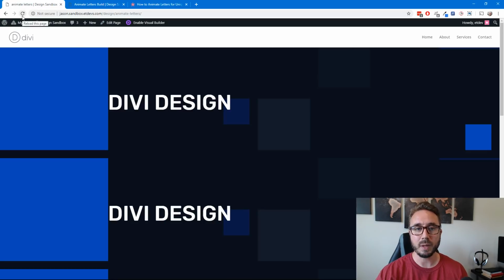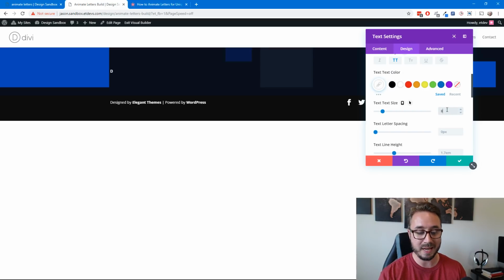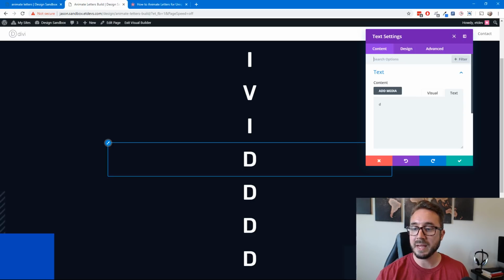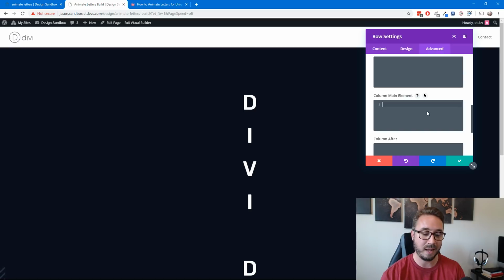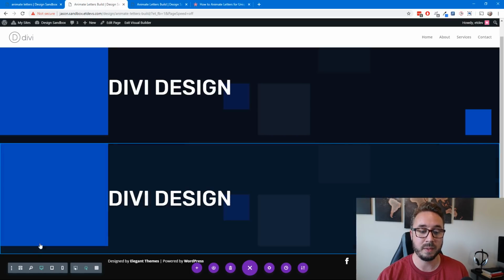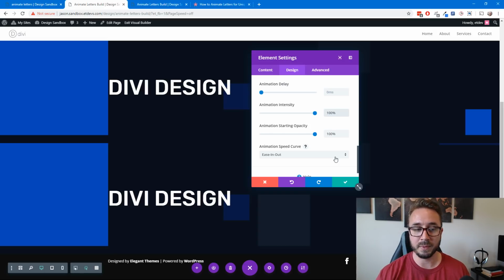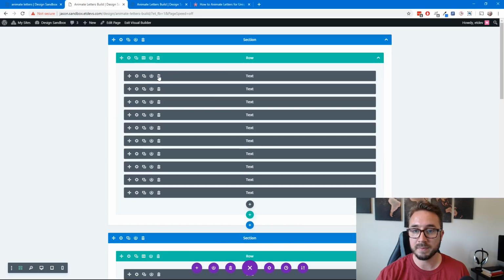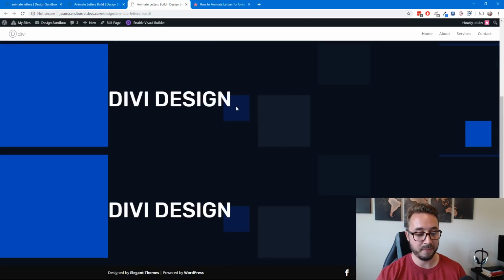How to Animate Letters for Unique Text Designs in Divi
In this tutorial, I’m going to show you how to animate letters for some unique text designs in Divi. By putting individual letters into a text module, you can target the animation of each letter with different animation styles, duration, and delays that will make content stand out in a creative way.